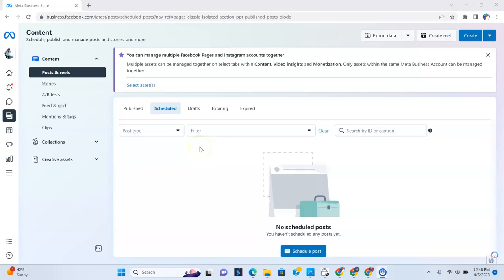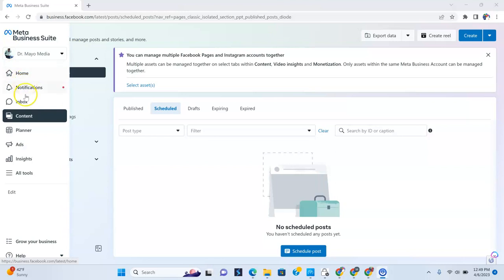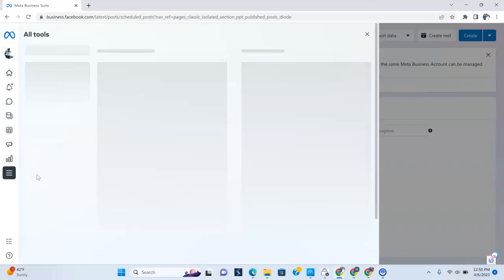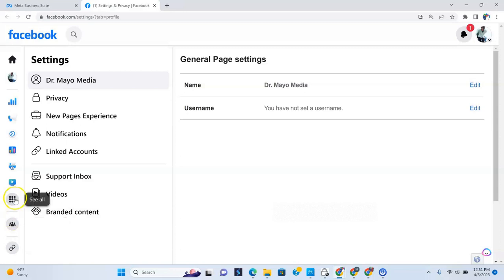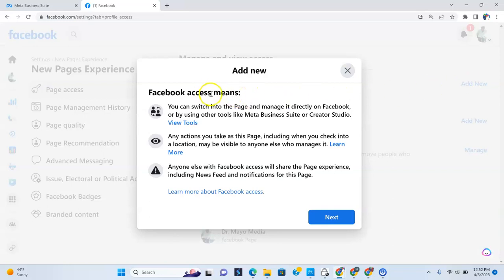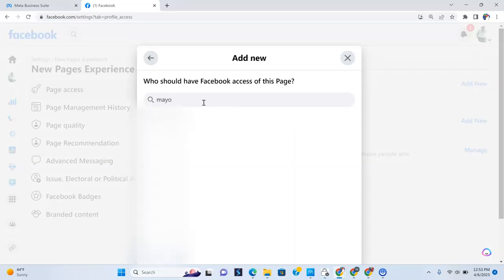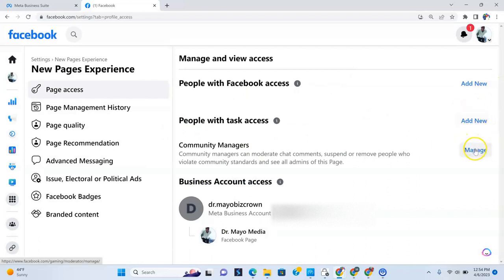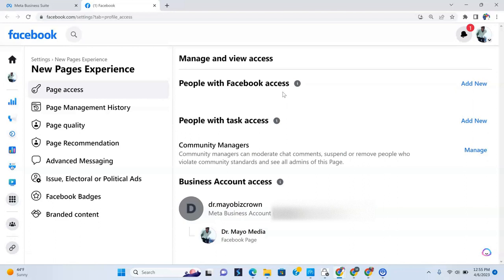Can't Find Add Admin on Facebook? Here's the New Way!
In this video, we'll show you how to add an admin to your Facebook page.
This is a great way to give someone else access to your page and help manage it if you've updated to the New Page Experience. We'll show you how to do it in the new Facebook page experience and what the different roles mean.